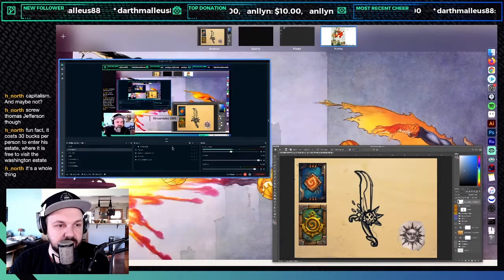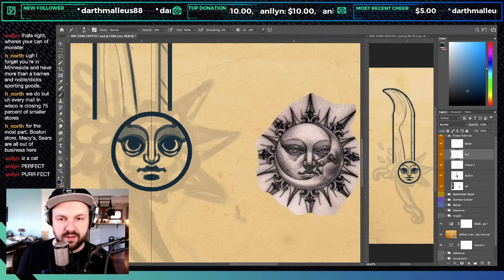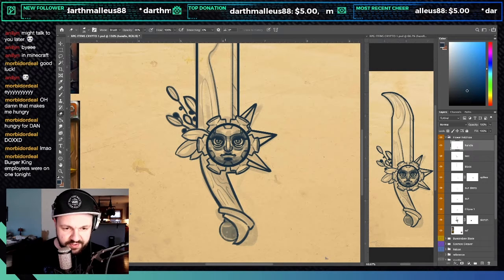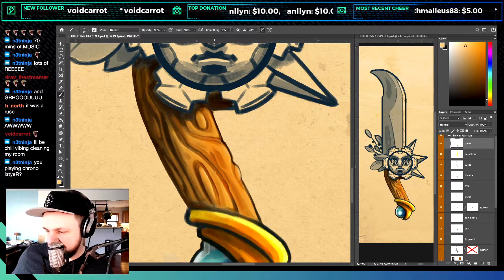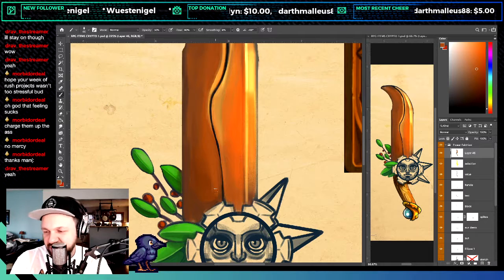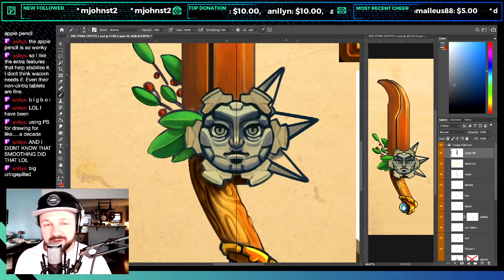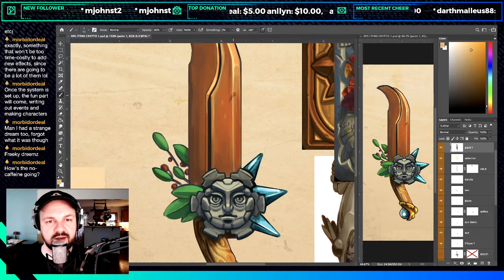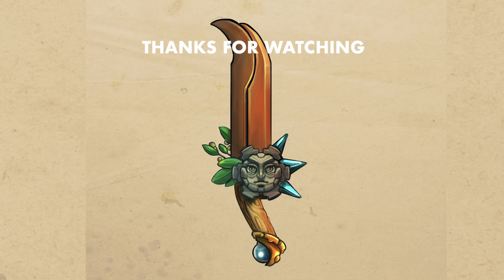Flower Falchion Stream Highlights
Painting is fun and chill. Come join me on twitch!

0:00 Intro
1:40 Line drawing
13:40 Fast food delivery
15:37 Early stages of art
17:26 Smoking meat
18:41 Painting
36:20 Wacom pen
37:02 Painting again
49:23 Workspace tour
51:58 Water Chug and Outro